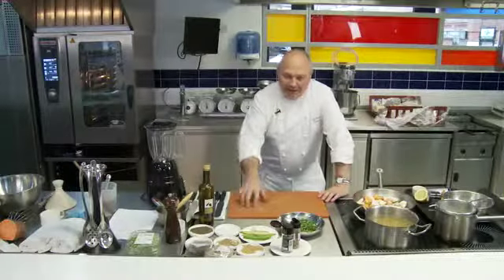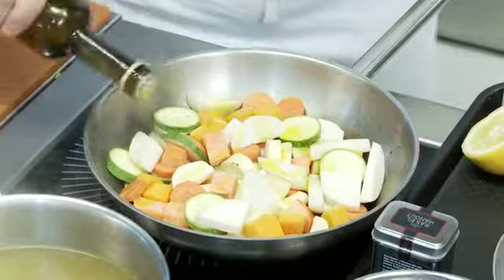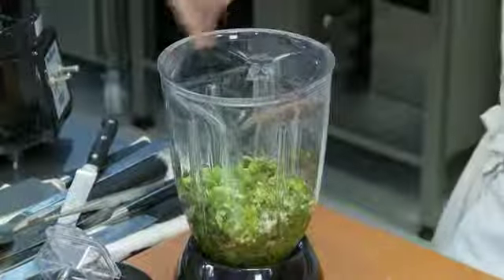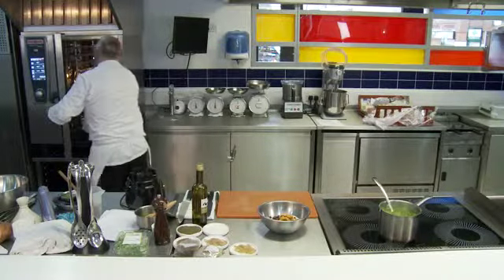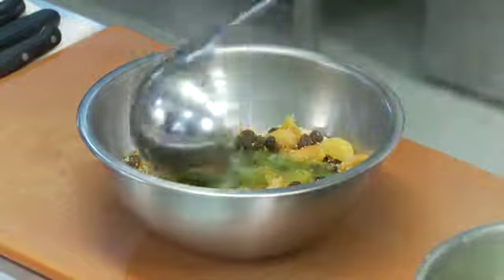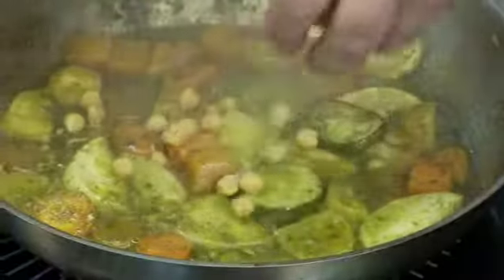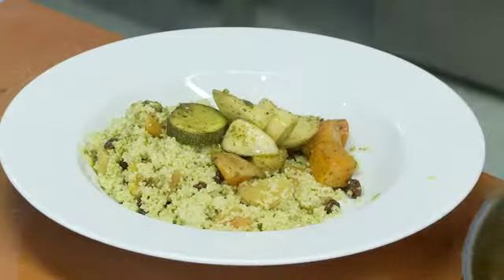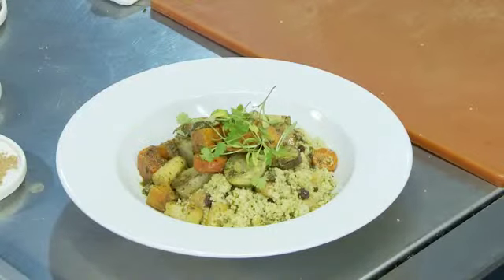7 Vegetable Green Couscous with Ras al Hanout and Dried Fruits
Try not to feel the warmth from this Winter warming dish!